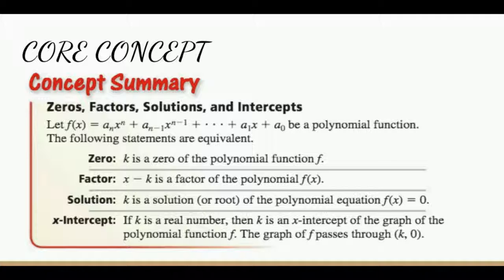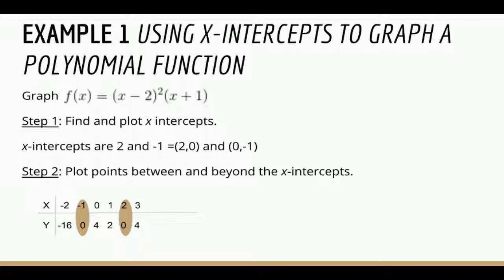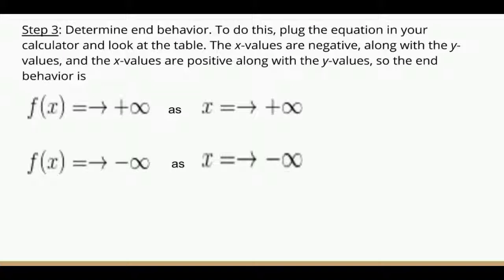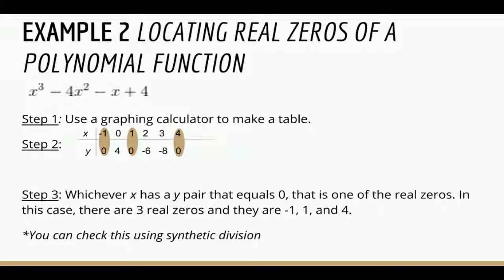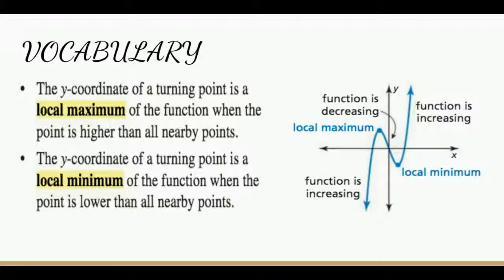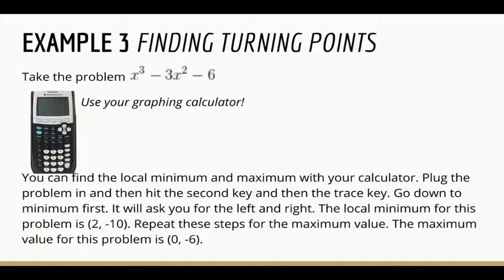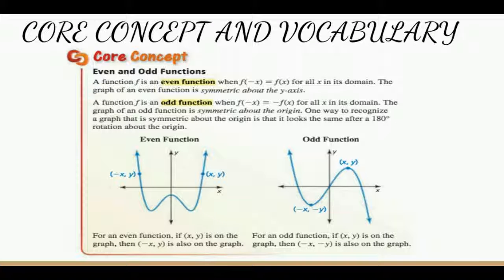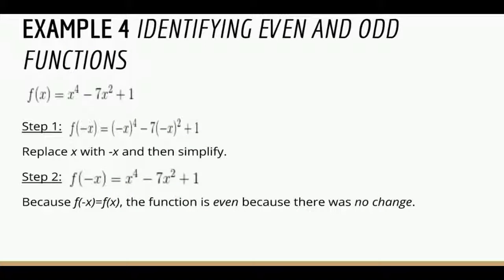Final math presentation- Romina and Chlöe